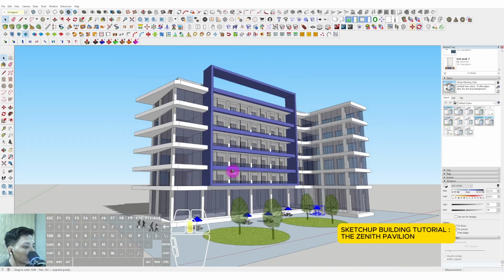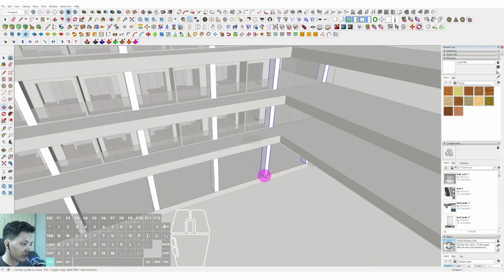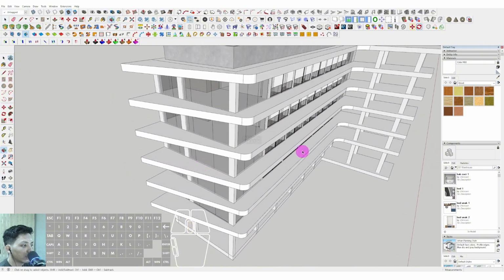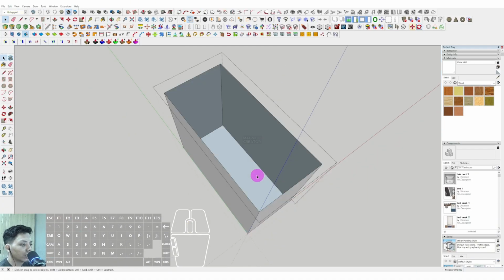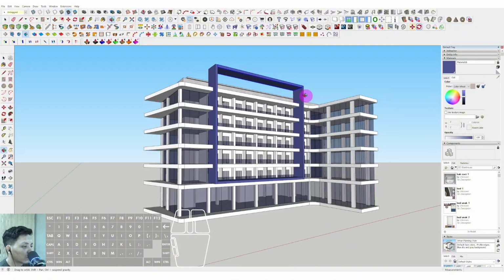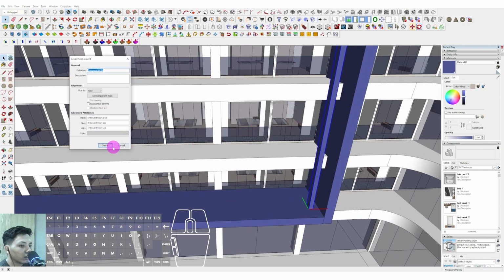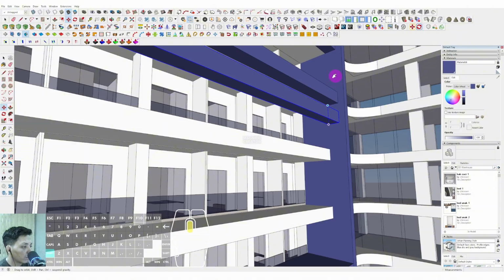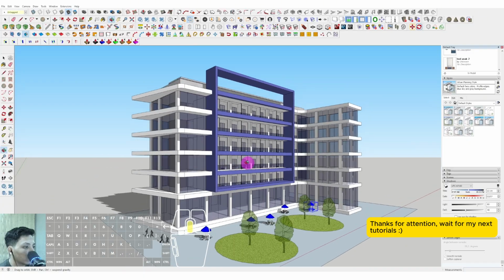SKETCHUP BUILDING TUTORIAL | THE ZENITH PAVILION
Sketchup tutorial for beginners about how to make the zenith pavilion hotel in sketchup, it has raw 3d model of basic units arrangement hotel to develop to be conceptual facade hotel in sketchup

sketchup tutorial
sketchup tutorial for beginners
sketchup tutorials
sketchup for beginners
sketchup lessons
sketchup modeling
sketchup 2017
sketchup free
sketchup 2020
sketchup 2021
sketchup interior design
sketchup pro